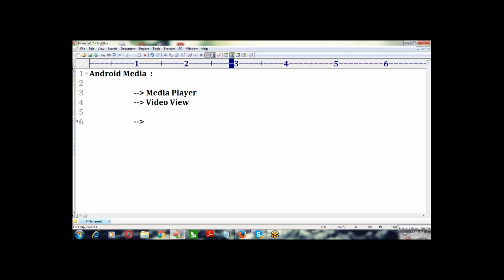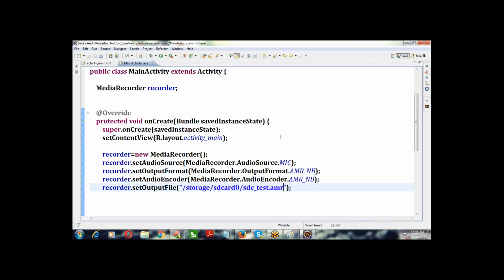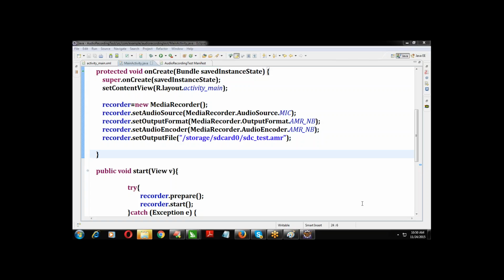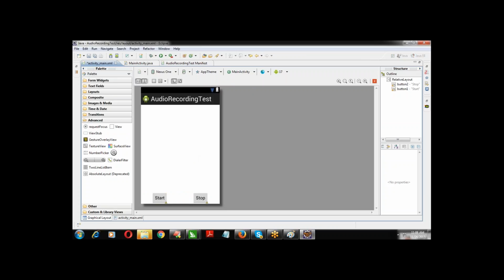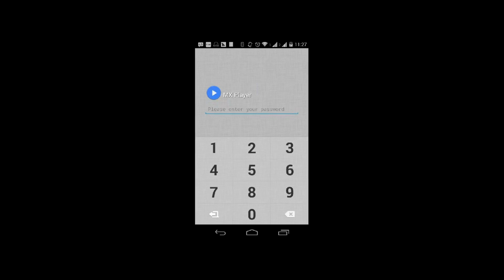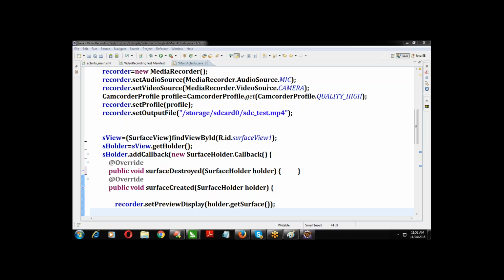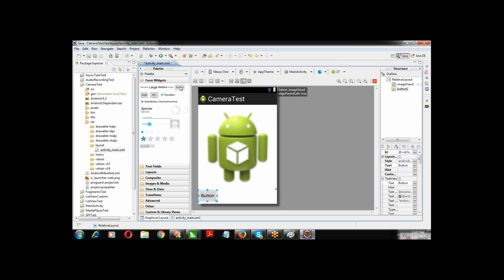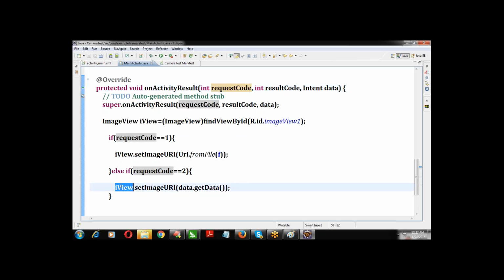Android Media (Camera, Gallery, Audio Recording, Video Recording, Play Audio, Play Video)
In this video we will learn about Android Media (Camera, Gallery, Audio Recording, Video Recording, Play Audio, Play Video) concepts Part - 2